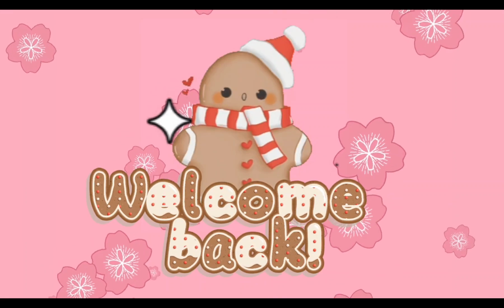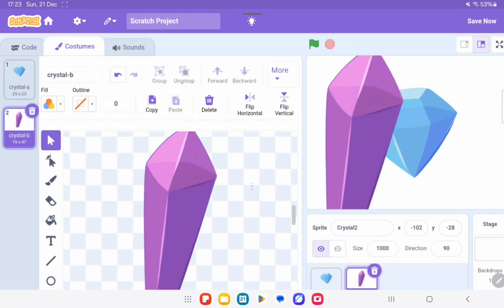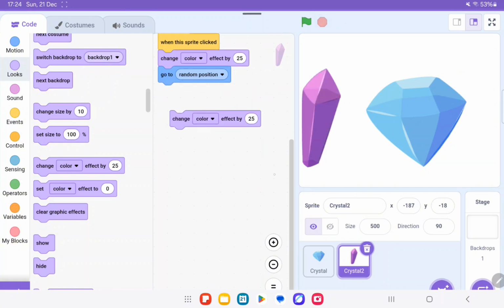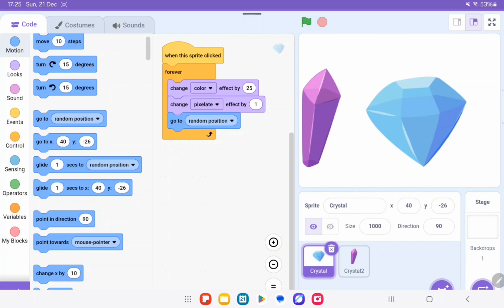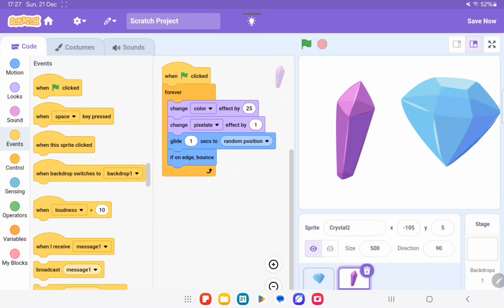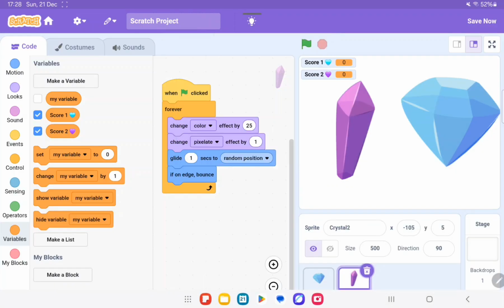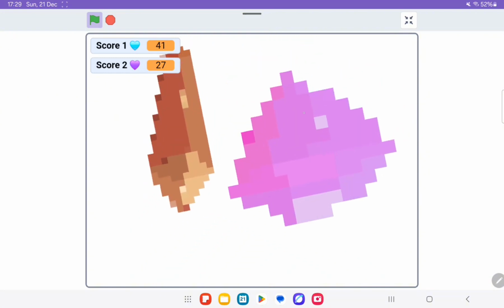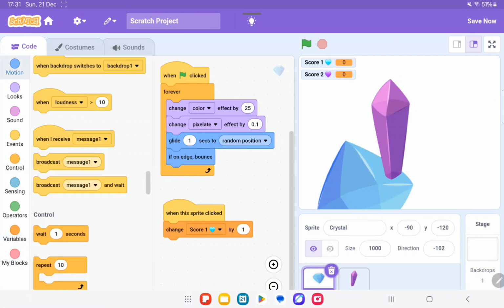Programming on Scratch! Making Games on Scratch